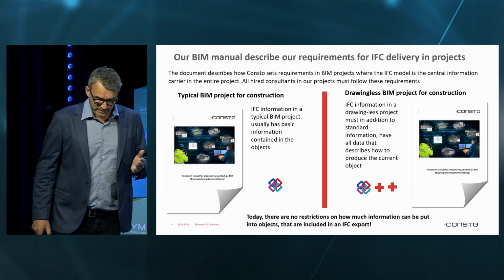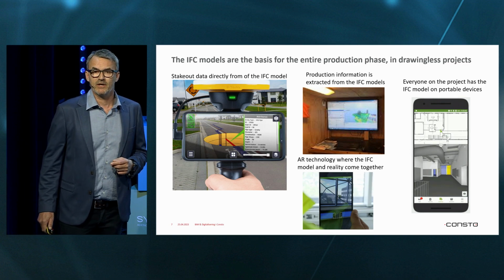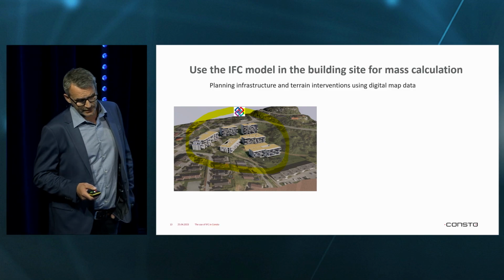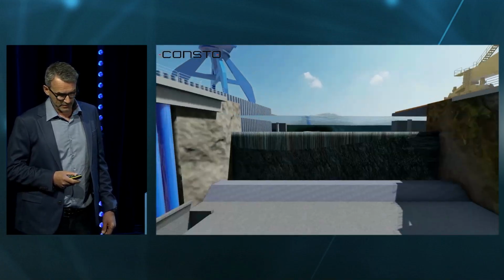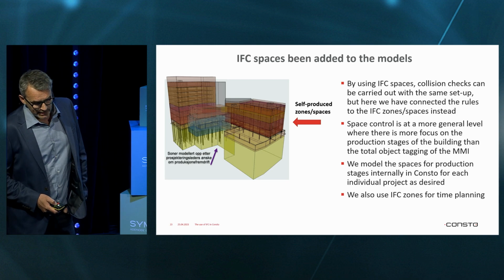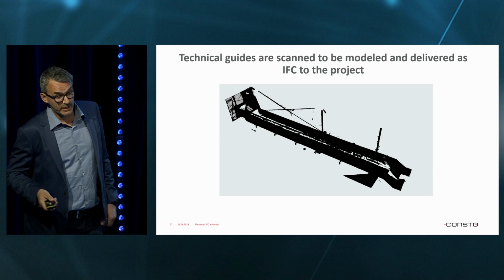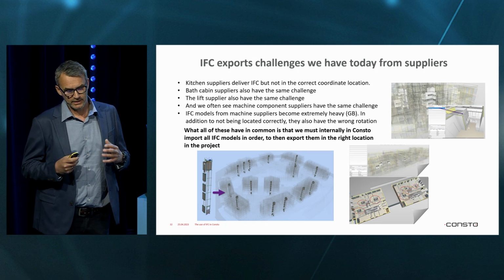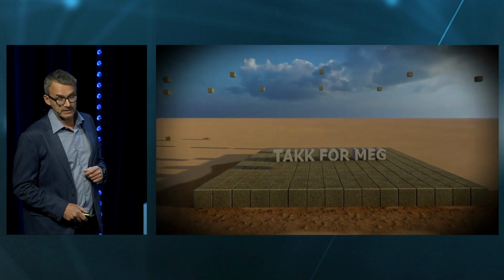Session: IFC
Speaker: Stig Johansen, Consto

Stig will take about the possibilities for information storage and how to use the IFC models throughout the entire construction.